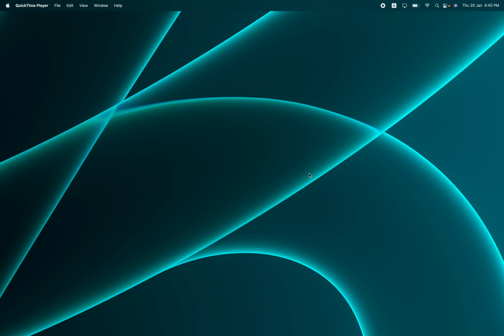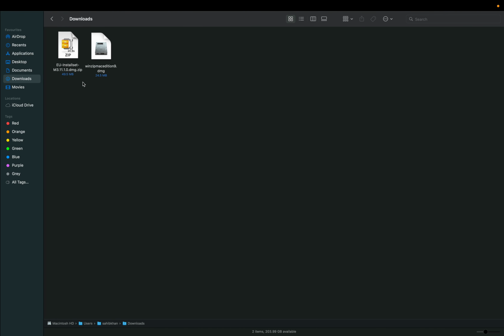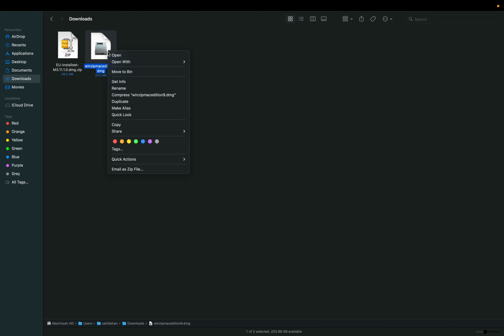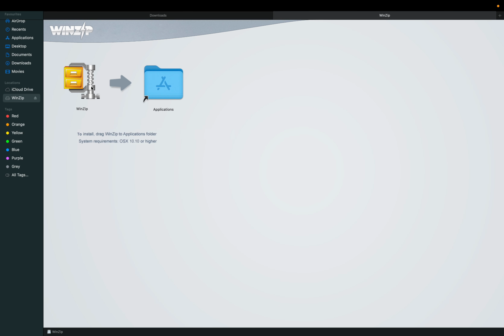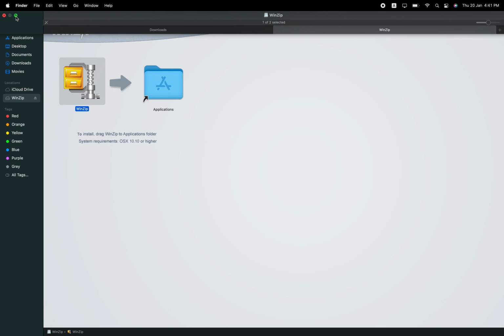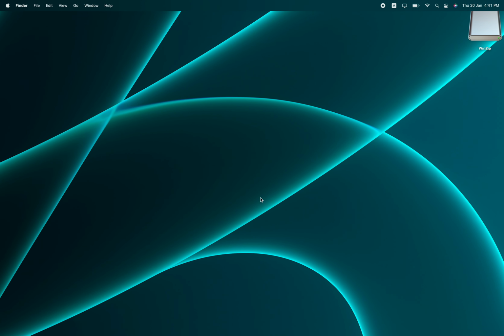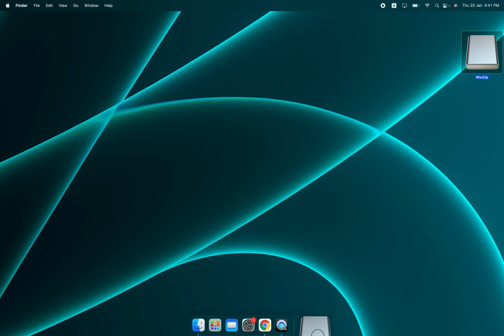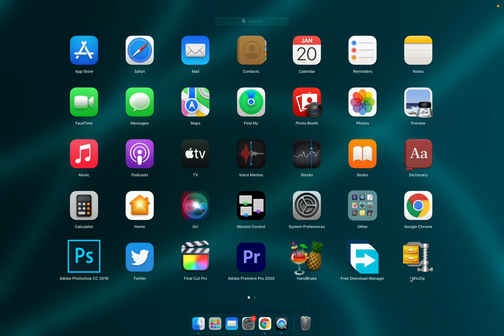How to Install Software in MacOS - Macbook Pro M1 Pro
Easy method to instal software or application in MacOS